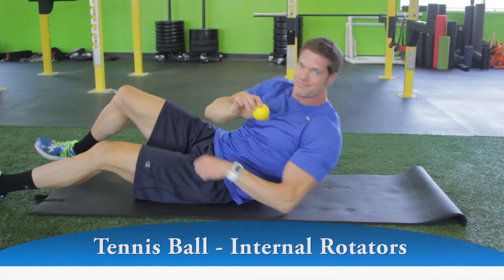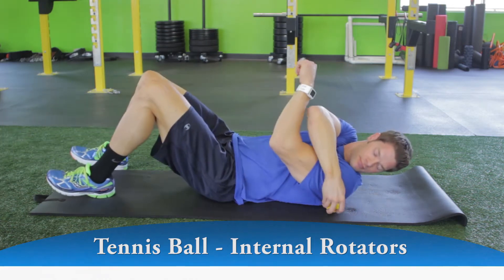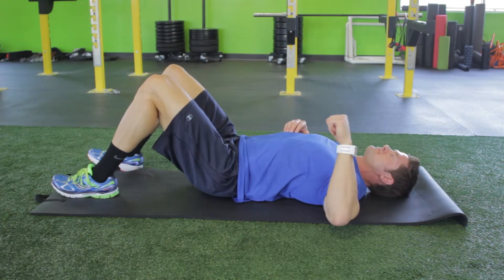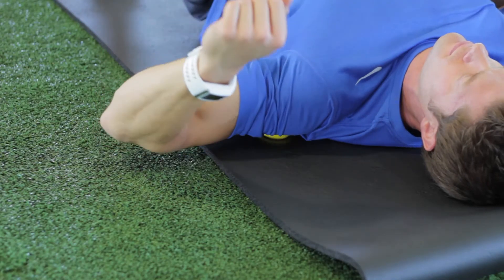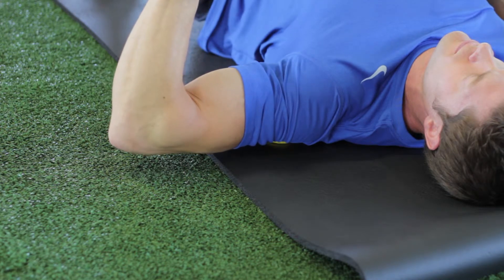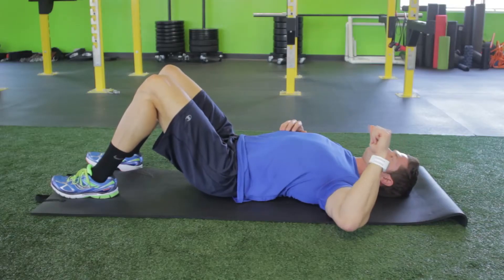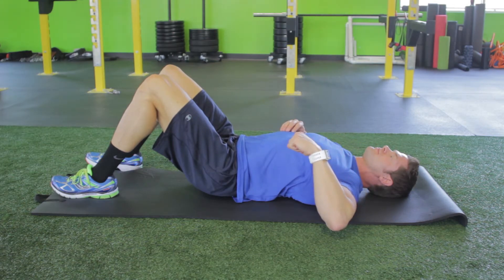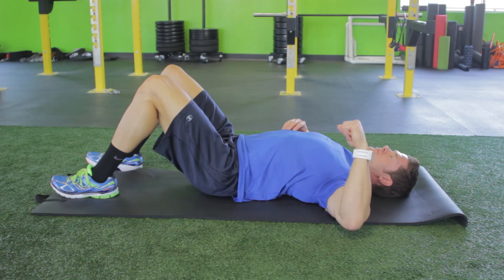Tennis Ball - Internal Rotators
1.  Lie down on the floor with your knees bent.

2.  Place a tennis or lacrosse ball underneath your left shoulder (deltoid) and bend your elbow at 90 degrees.

3.  Externally rotate your arm slowly up toward the floor, then reverse the direction toward the floor again, repeating back and forth. Tip: If the ball moves away from your deltoid, stop and reposition the ball.

4.  Find points of tension and dig in those “ropey” and tight spots for 10-60 seconds. You should feel the discomfort dissipate.

5.  Repeat on the opposite side.